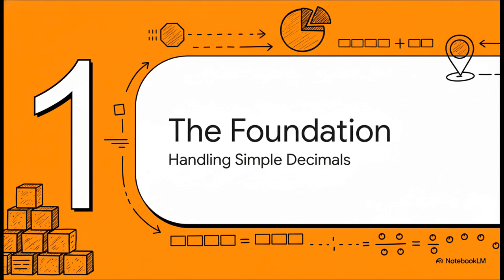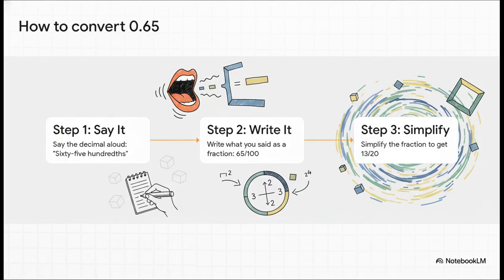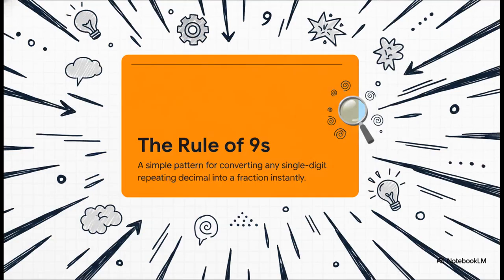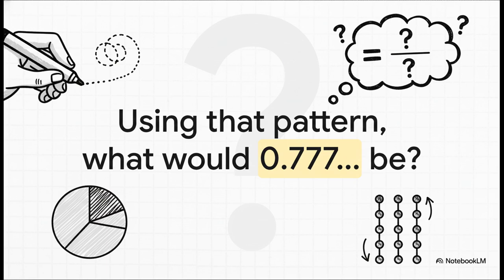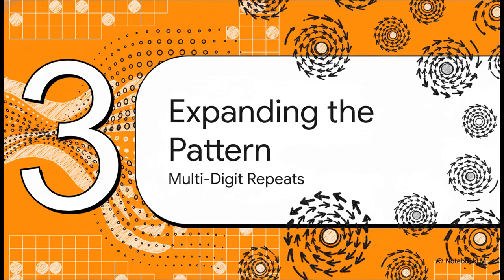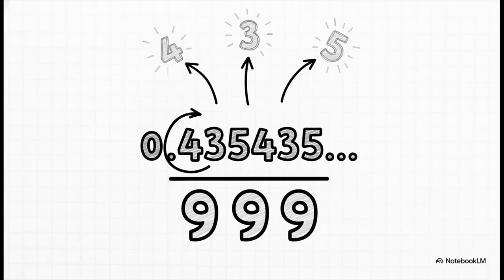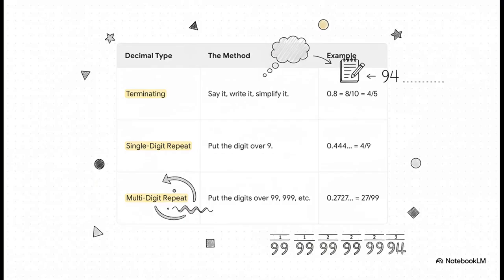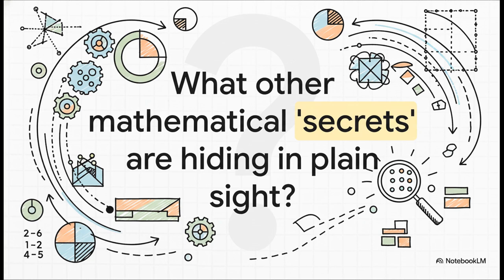Decimal to fraction Easy calculate